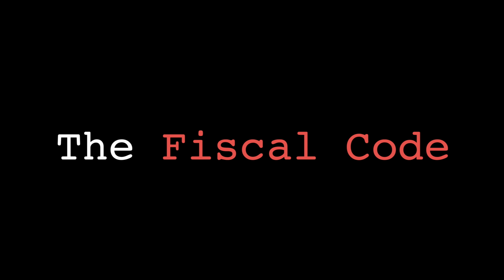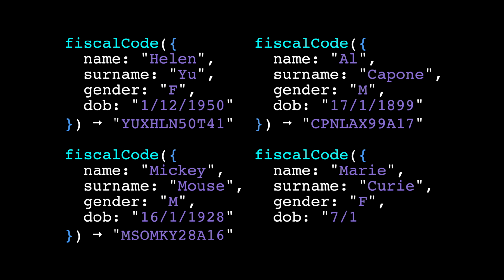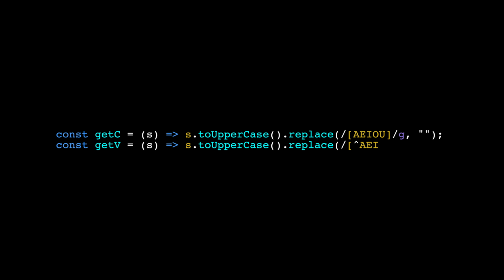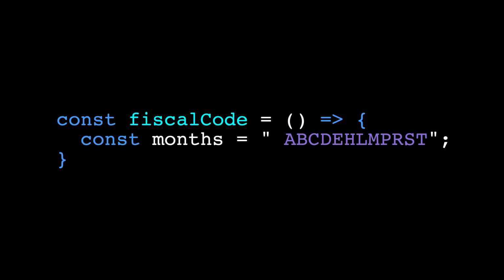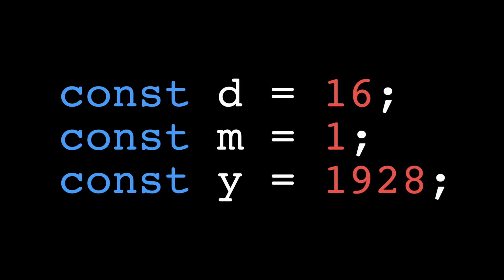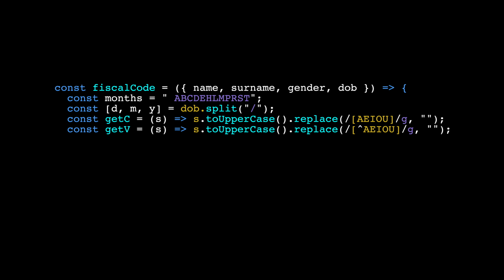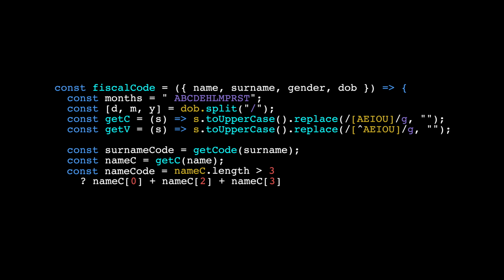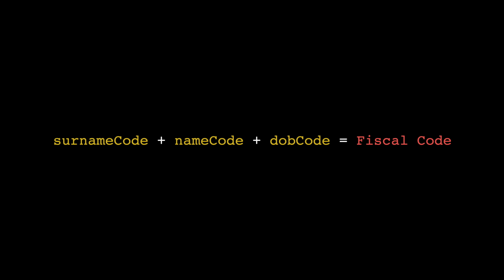The Fiscal Code | learn JavaScript expert level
-   Each person in Italy has a unique identifying ID code issued by the national tax office after the birth registration: the Fiscal Code.

Given an object containing the personal data of a person (name, surname, gender and date of birth) return the 11 code characters as a string following these steps:

Generate 3 capital letters from the surname, if it has:
- At least 3 consonants then the first three consonants are used. (Newman ➞ NWM).
- Less than 3 consonants then vowels will replace missing characters in the same order they appear (Fox ➞ FXO | Hope ➞ HPO).
- Less than three letters then "X" will take the third slot after the consonant and the vowel (Yu ➞ YUX).

Generate 3 capital letters from the name, if it has:
- Exactly 3 consonants then consonants are used in the order they appear (Matt ➞ MTT).
- More than 3 consonants then first, third and fourth consonant are used (Samantha ➞ SNT | Thomas ➞ TMS).
- Less than 3 consonants then vowels will replace missing characters in the same order they appear (Bob ➞ BBO | Paula ➞ PLA).
- Less than three letters then "X" will take the the third slot after the consonant and the vowel (Al ➞ LAX).

Generate 2 numbers, 1 letter and 2 numbers from date of birth and gender:
- Take the last two digits of the year of birth (1985 ➞ 85).
- Generate a letter corresponding to the month of birth (January ➞ A | December ➞ T) using the table for conversion included in the code.
- For males take the day of birth adding one zero at the start if is less than 10 (any 9th day ➞ 09 | any 20th day ➞ 20).
- For females take the day of birth and sum 40 to it (any 9th day ➞ 49 | any 20th day ➞ 60).

Notes:
- Code letters must be uppercase.
- Date of birth is given in D/M/YYYY format.
- The conversion table for months is already in the starting code.
- Y is not a vowel.